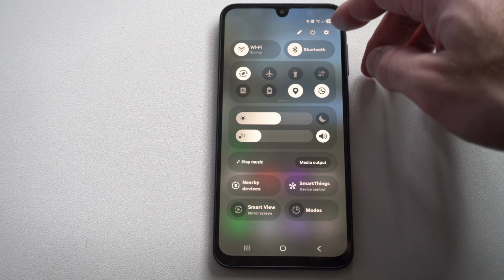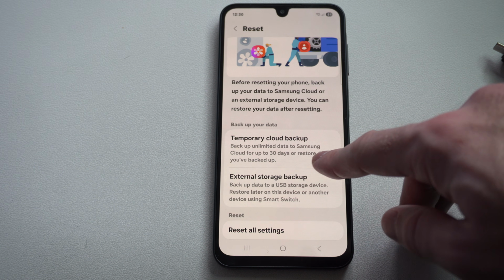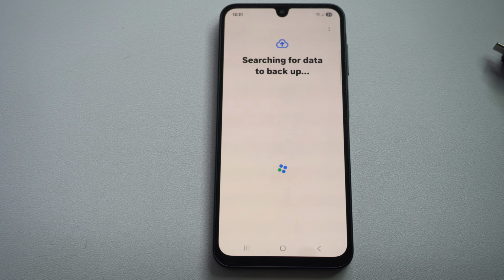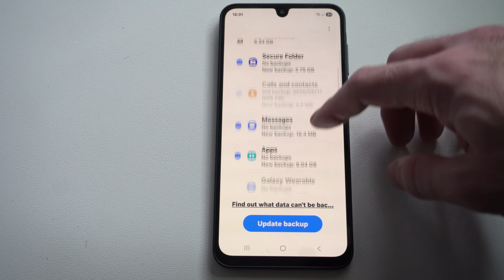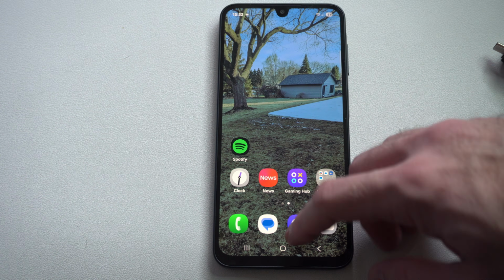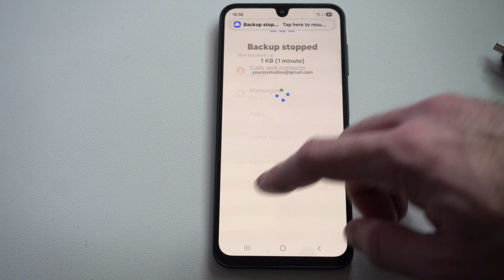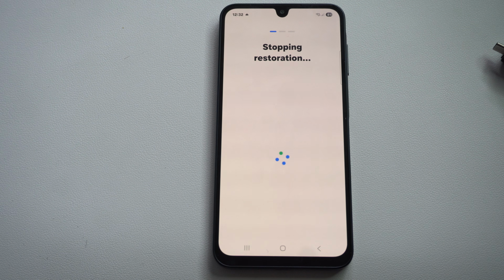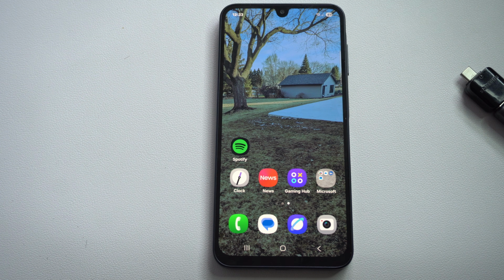How to Backup Samsung Phone Data before Resetting (Easy Tutorial)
Before performing a factory reset on your Samsung phone, you can safely back up all your data using Samsung Cloud, Google Backup, Smart Switch, or direct PC/Mac transfer to ensure nothing is lost.

Step 1 — Back Up Using Samsung Cloud
Open Settings on your Samsung phone.
Go to Accounts and Backup Samsung Cloud.
Tap Back Up Data.

Select the data you want to back up (contacts, messages, photos, apps, settings, notes, etc.).

Tap Back Up. Wait for the process to finish, then tap Done

Samsung Cloud is ideal if you want to keep data synchronized across Samsung devices and restore easily after resetting.

Step 2 — Back Up via Google Account
Open Settings Google Backup (or Accounts and Backup Google Backup).

Turn on Back up to Google Drive.
Tap Back Up Now to sync your data, including contacts, calendar events, Wi-Fi passwords, and settings

This method saves data directly to Google’s servers, providing cloud security even without a Samsung account.

Step 3 — Back Up With Smart Switch (PC or Mac)
Download and install Smart Switch on your computer.
Connect your phone to the computer via USB and allow file access.

Open Smart Switch and click Backup.
Wait for the backup to complete and follow prompts to save your data. Optional: Use Preferences Backup items for selective backup

Smart Switch allows full device backup including app data, messages, and device settings. It's useful when preparing for a hardware upgrade or selling your device.

Step 4 — Back Up Directly to Your Computer
Connect your phone to a PC using a USB cable.

Enable USB Debugging under Developer Options and select Transfer Files/MTP mode.

Drag and drop files (photos, videos, documents) from internal storage to your computer

This method is effective if you prefer manual control or want to back up only specific files.

Step 5 — Optional: Google Photos and Drive
Google Photos can automatically back up photos and videos: Open the app → Settings → Backup & Sync → Turn it on.

Google Drive can store documents and other files: Open Drive → tap + → Upload → select files

Step 6 — Perform the Factory Reset
Once your data is safely backed up:
Go to Settings General Management Reset.
Select Factory Data Reset.

Confirm by entering your password or PIN and tap Delete All

Step 7 — Restore Your Data
After resetting:

Restore from Samsung Cloud, Google Backup, or Smart Switch during setup.
Alternatively, manually copy files back from your computer